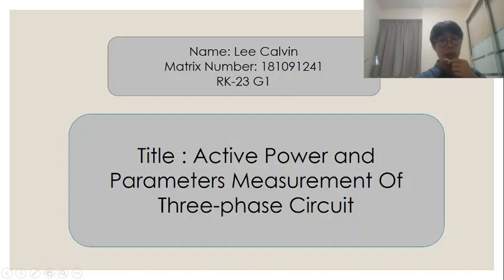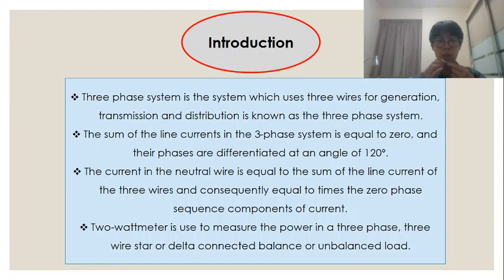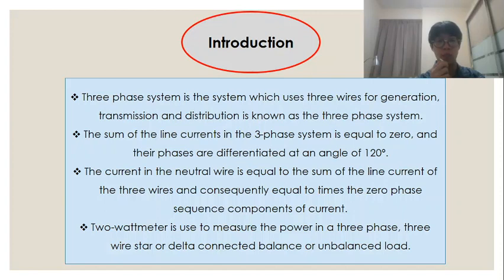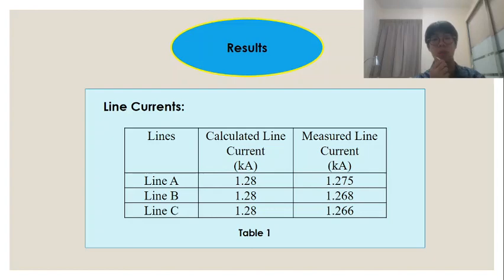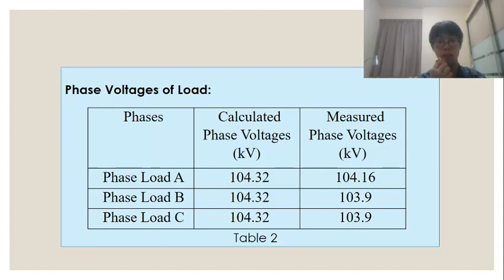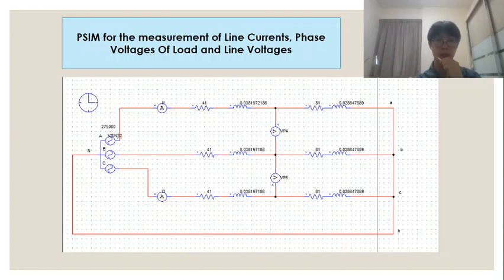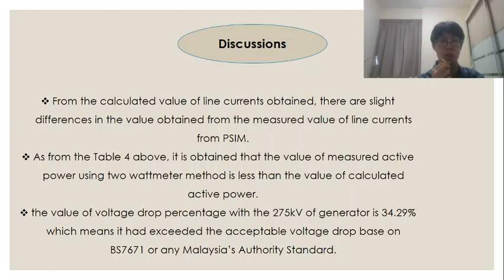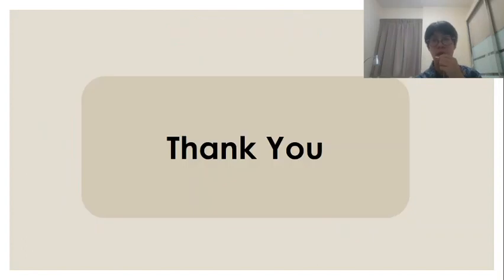Lee Calvin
Project Presentation of EET 208 - Electrical Power Technology